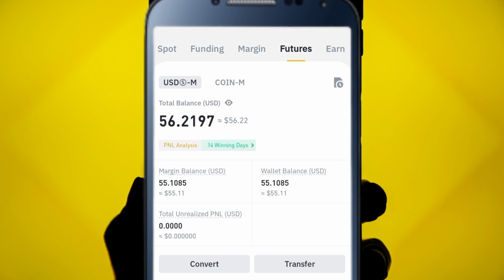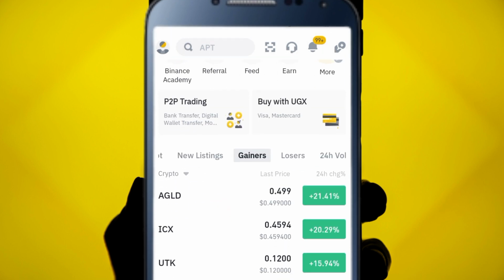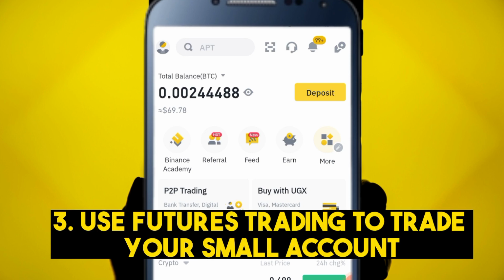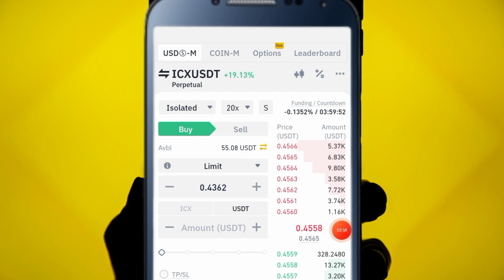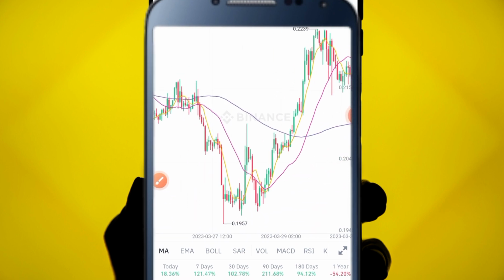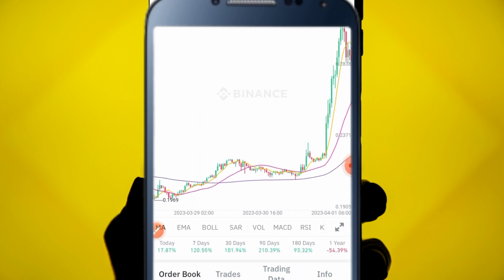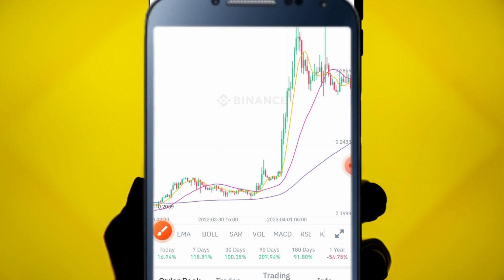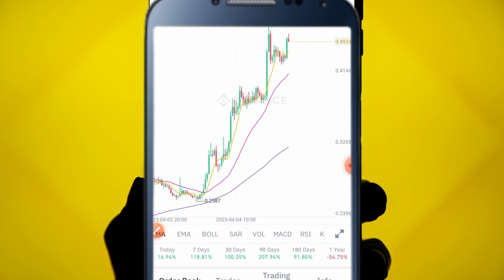How to grow a small Crypto trading account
In this video l talk about how l grew a $10 to $56 by using simple crypto trading strategies that Crypto trading beginners can use to trade
the market

Start Your YouTube Business today and Make Money Even Without Showing your Face: